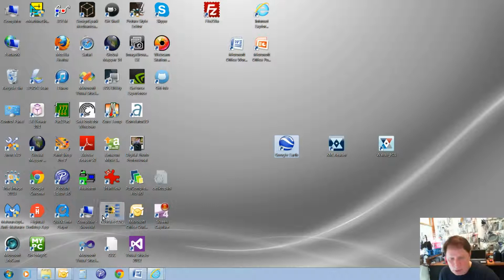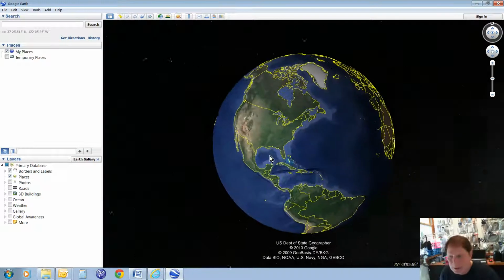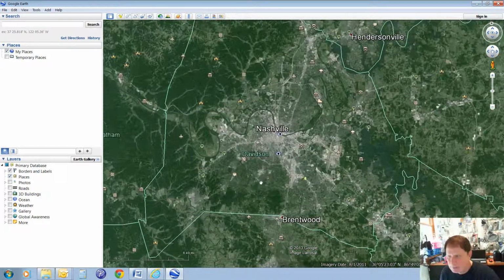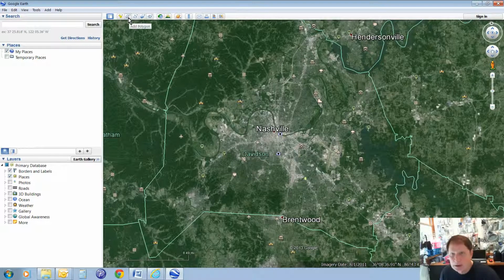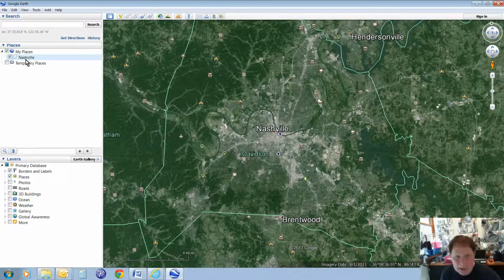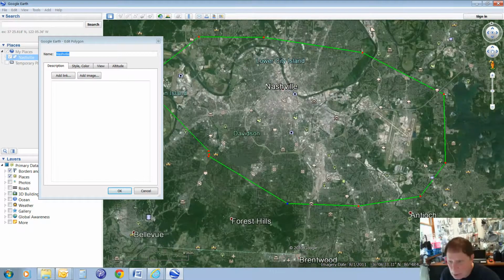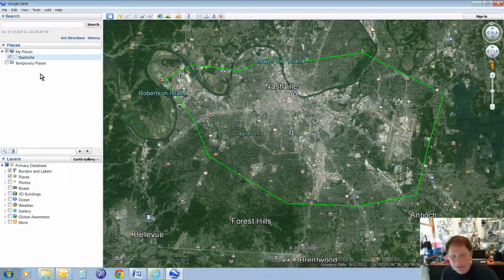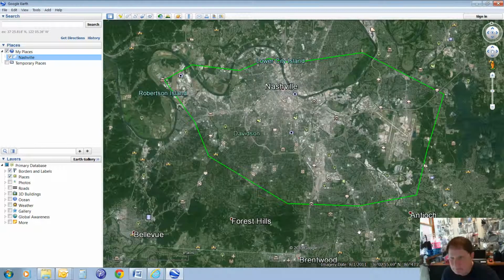Mission Planning Part 1 Google Earth Polygon Generation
This is the first part of a series describing the WaldoAir Mission planning process.